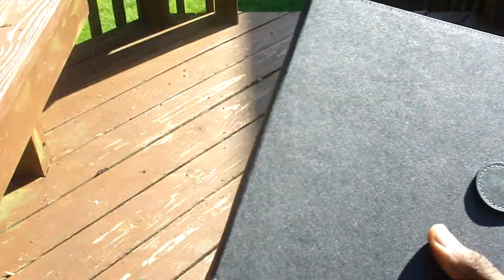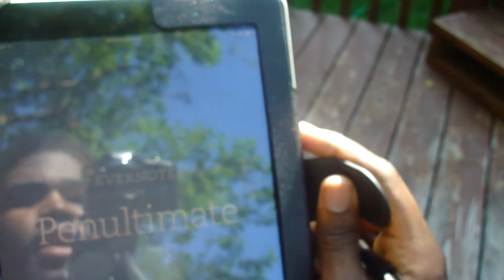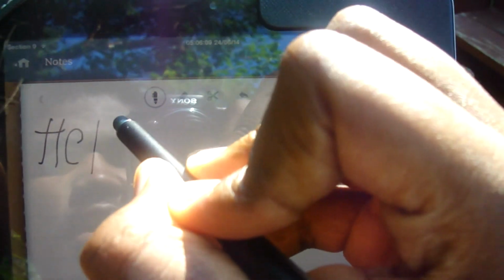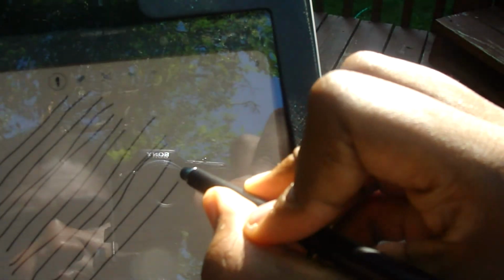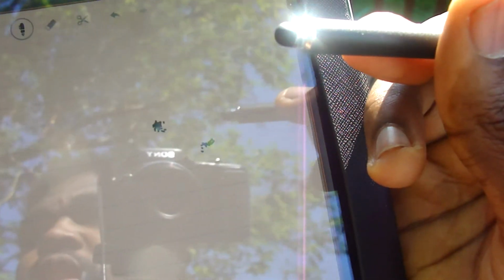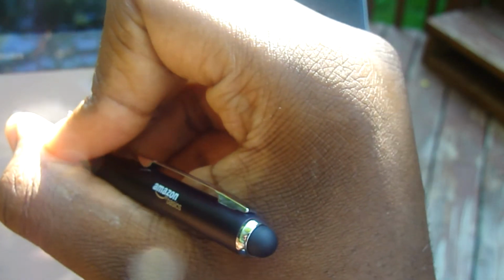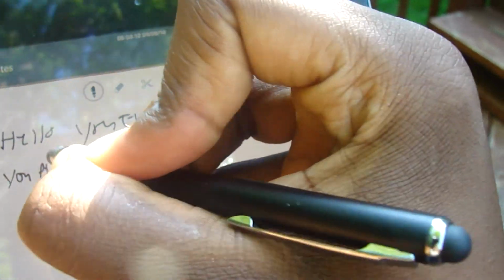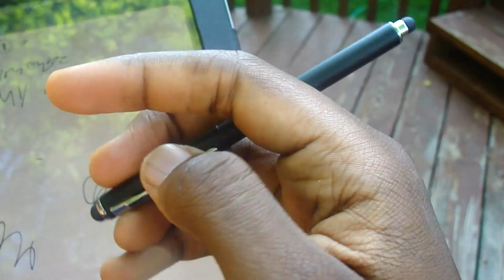[Legacy/Outdated] AmazonBasics Capacitive Stylus Review! (Budget stylus!)